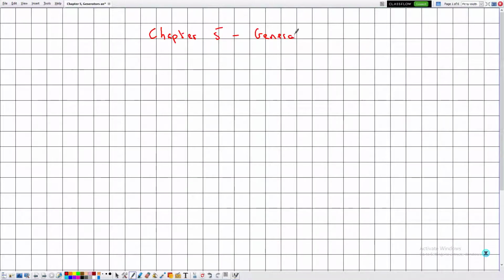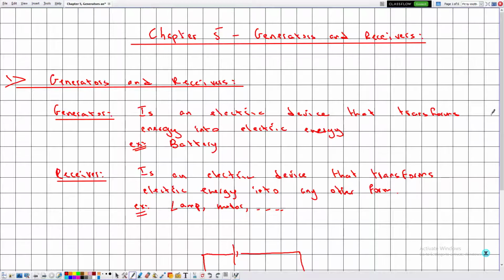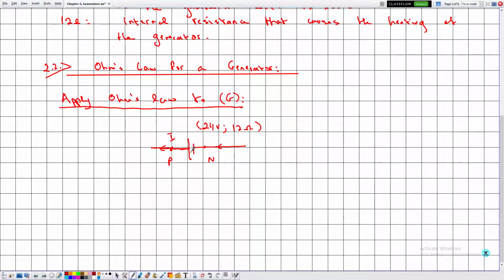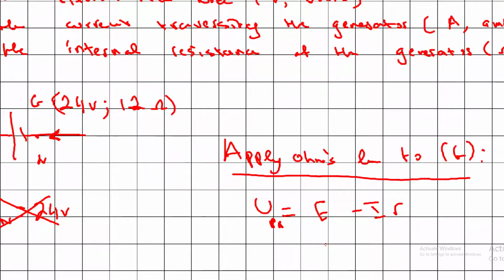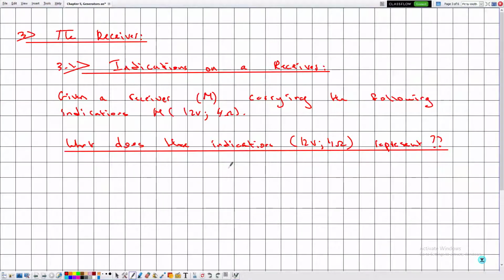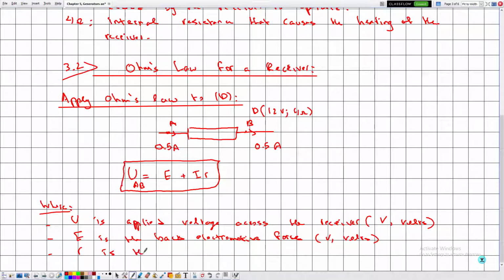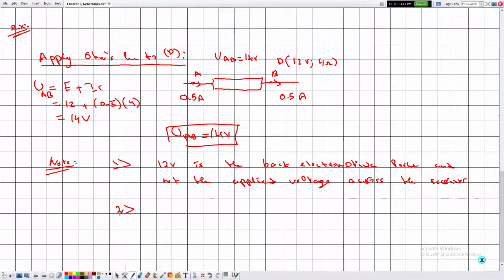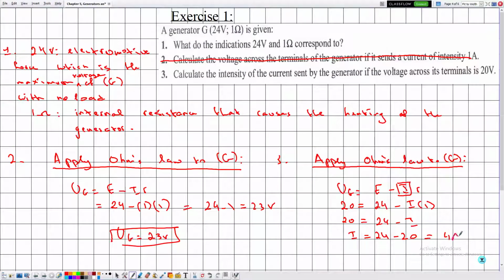chapter 5 - part 1